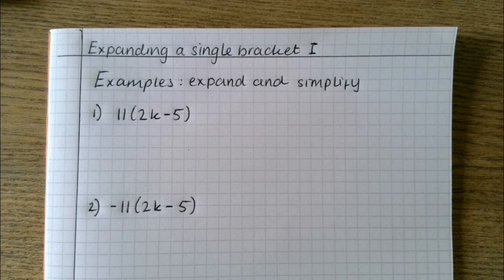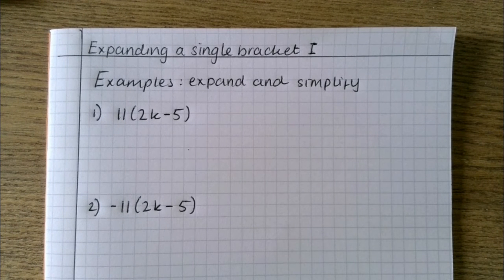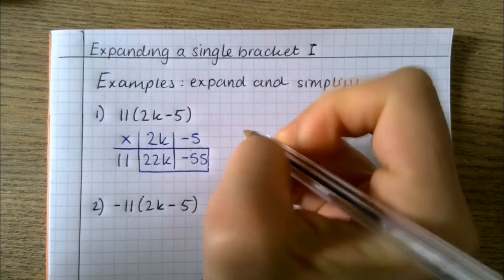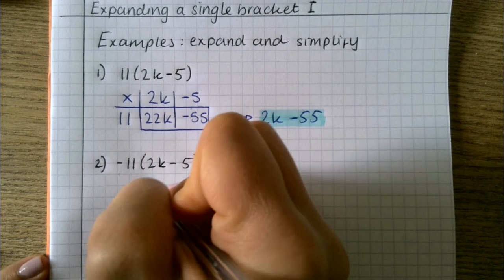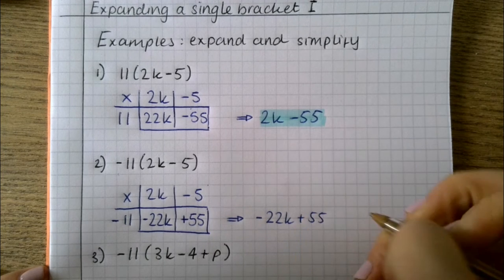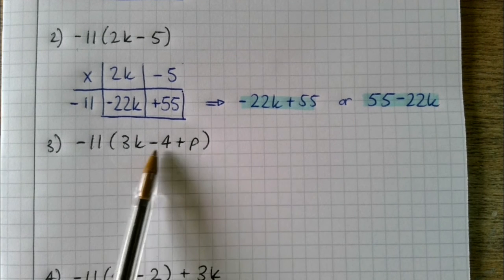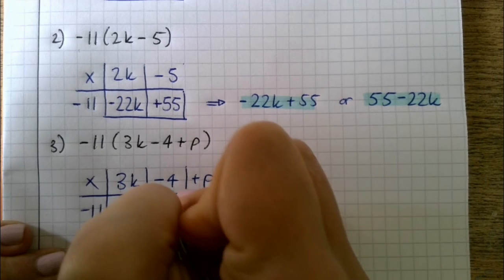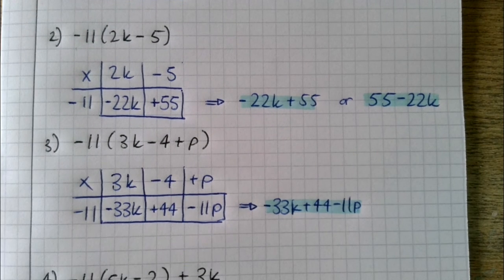Algebra, Expanding a Single Bracket 1